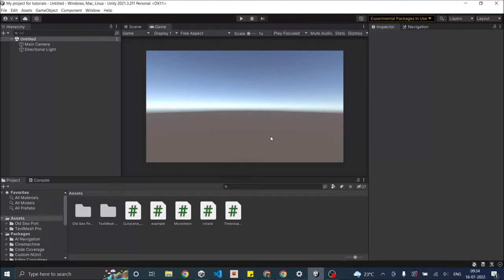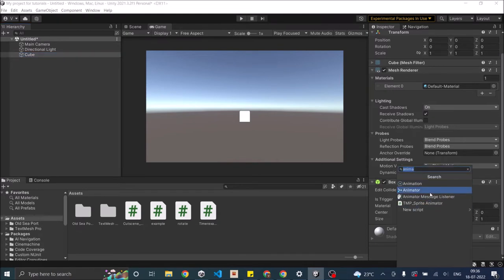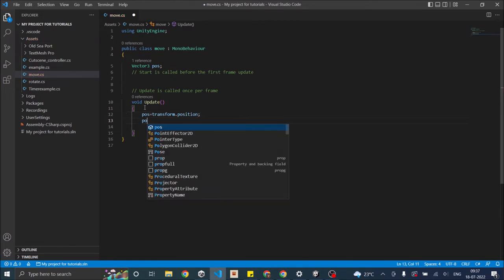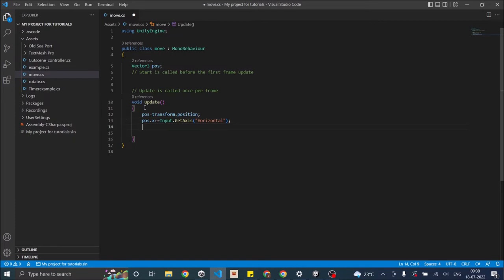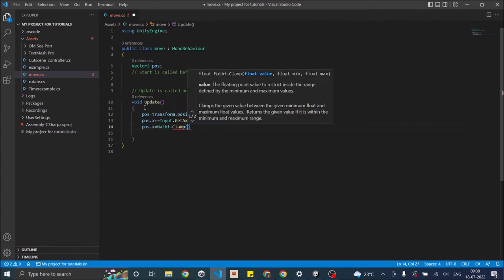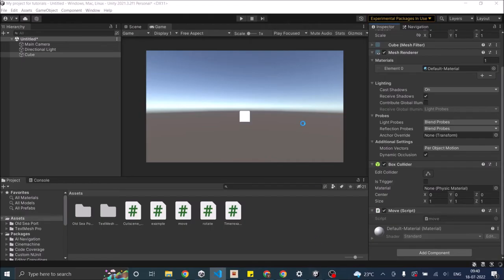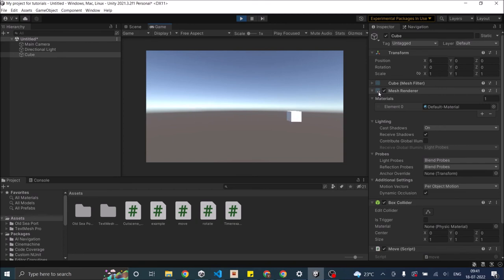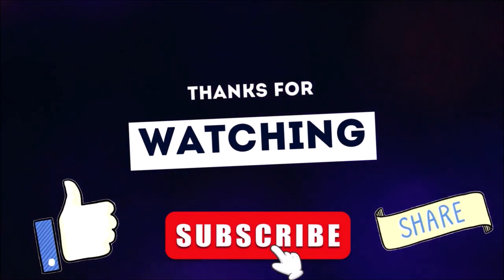Unity Mathf.Clamp tutorial |Clamping values and player movement in Unity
Learn how to use Mathf.Clamp in Unity to clamp values and player movements.